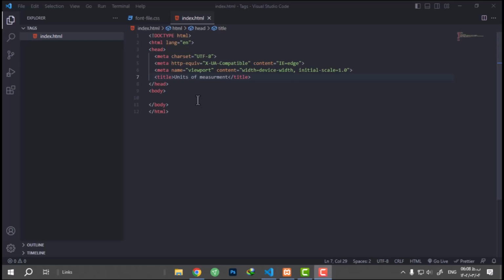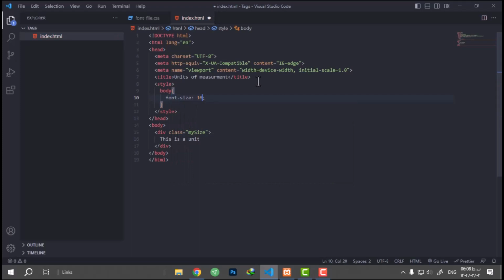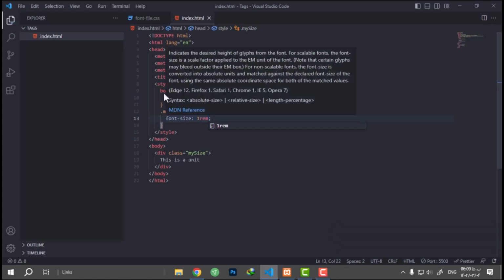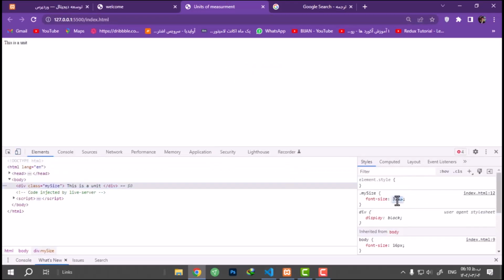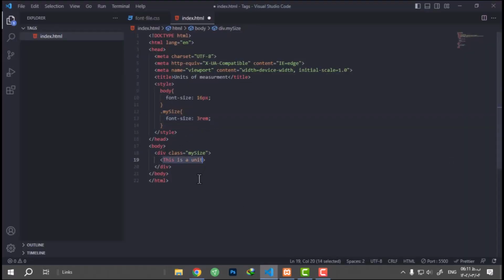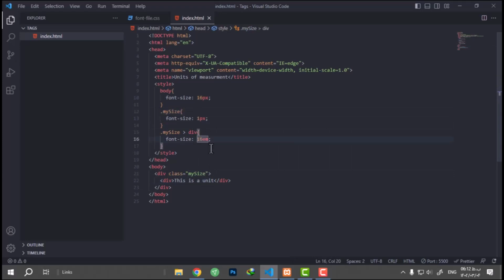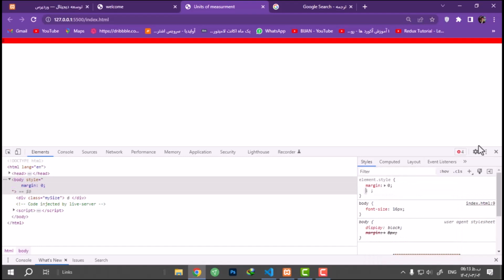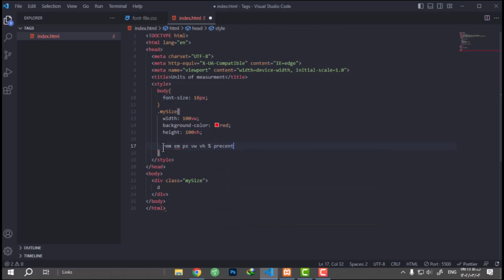Learning Units In Css For Beginners - [Part 7]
In this session we talk about rem,em,px,percent,vw,vh.